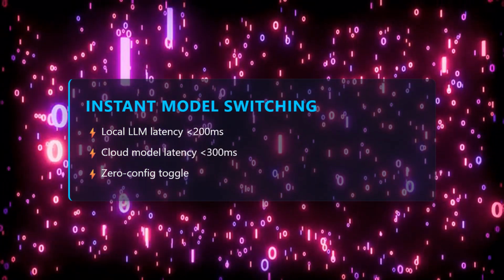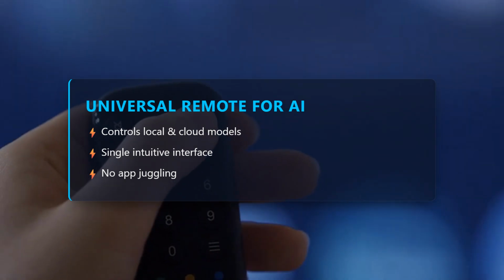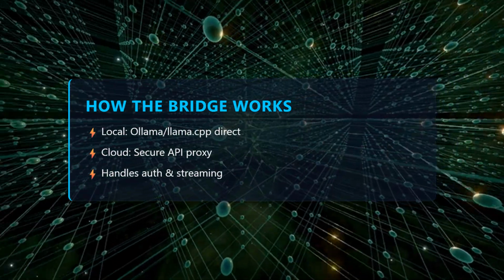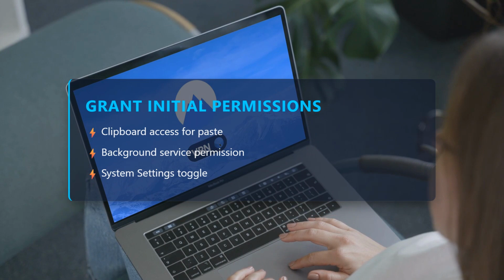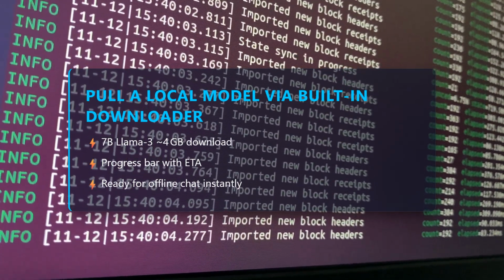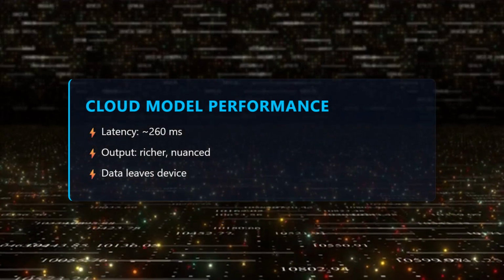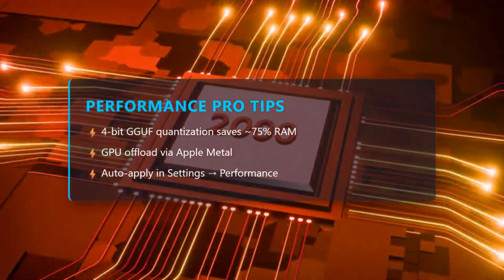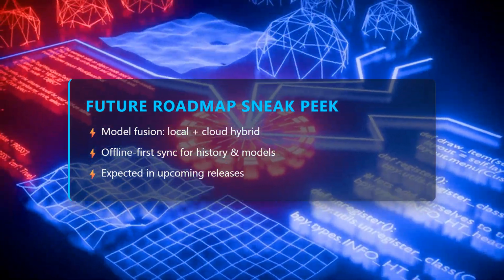Osaurus: Run ANY AI Model on Your Mac—Local + Cloud in ONE Click!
Discover how Osaurus unifies local and cloud AI models on your Mac, giving you instant access to the latest LLMs without complicated setups. In this video we walk through installation, showcase live demos of both local and cloud inference, and share pro tips to maximize performance and privacy. Whether you're a developer, researcher, or AI enthusiast, learn how to harness the full power of AI right from your desktop.

--- CHAPTERS ---
00:00 - The Hook: AI Anywhere on Your Mac
00:46 - What Is Osaurus? The Unified AI Hub
02:20 - Installation & Setup in Under 5 Minutes
03:58 - Live Demo: Local vs Cloud Model Showdown
05:30 - Pro Tips, Troubleshooting & Future Roadmap